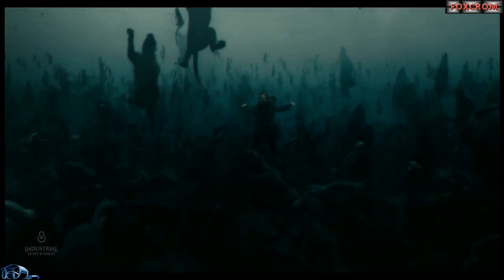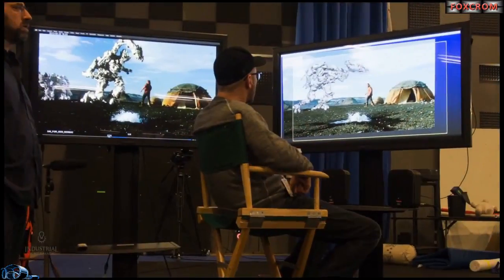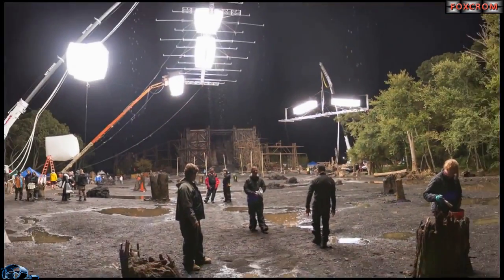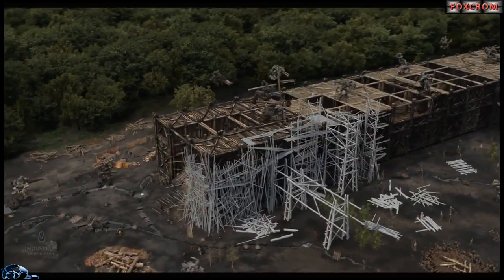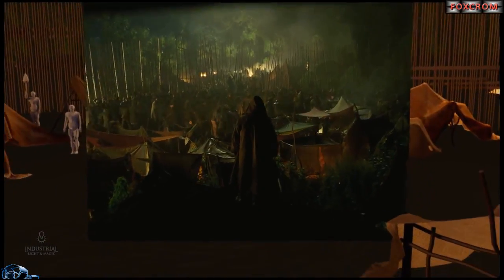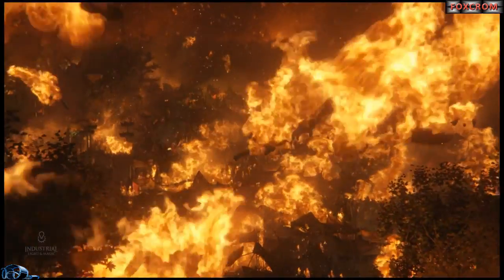ILM - VISUAL EFFECTS - NOE (Making-Of)